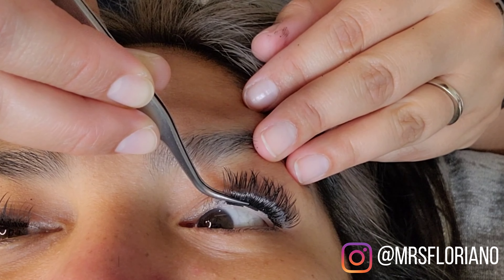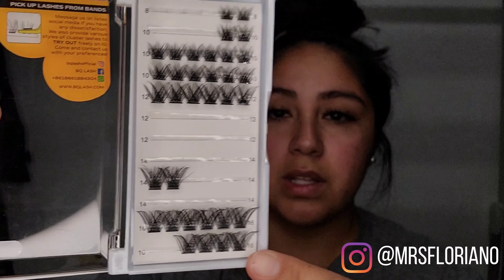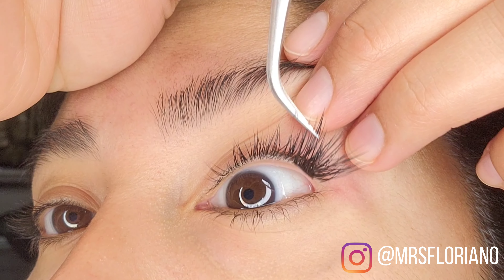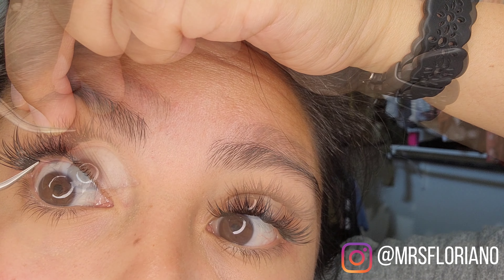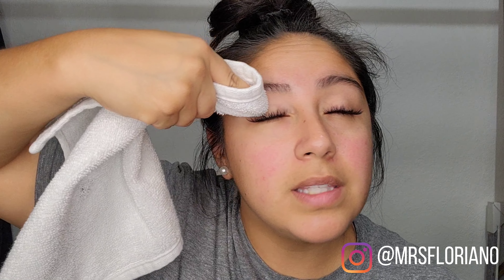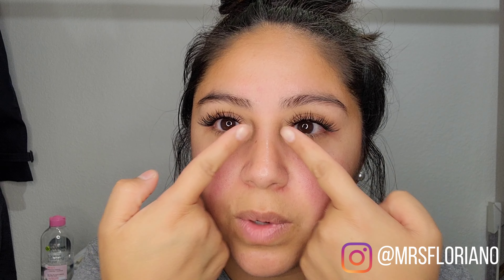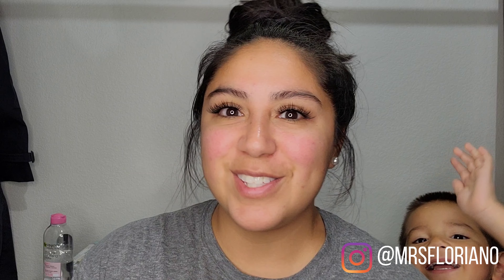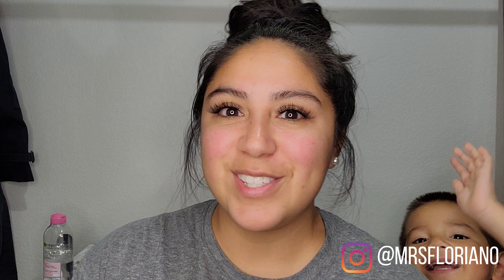DIY Lash Cluster Tutorial + How to make your lashes LAST!!! Beginners Tutorial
DIY Lash Cluster Tutorial + How to make your lashes LAST!!!

♡| SET VIDEO TO 4k or best quality for the best viewing experience |♡|

✨️Lashes:
B&q:

✨️ Lash Glue:
Lasts 5-18 days!

♥♥ If you're new here, My name is Isabel and I am a Christian wife and mama to 3 Jesus dedicated kiddos. I'm also a stay-at-home mom, military spouse, and a homeschooling mama (pre-pandemic). On my channel you will find motherhood content, family friendly vlogs, cleaning & decorating!